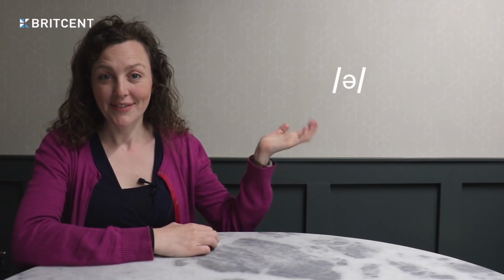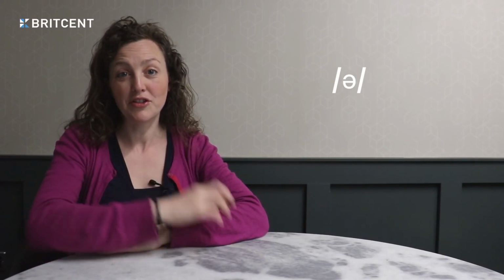Master the MOST COMMON Sound in British English!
Want to sound like a native English speaker? Then you need to master the schwa! In today's video Britcent tutor Rebecca will teach you how use the most common sound in British English...the schwa.